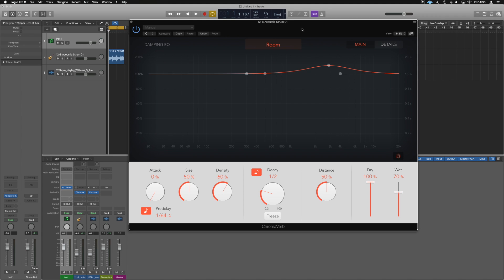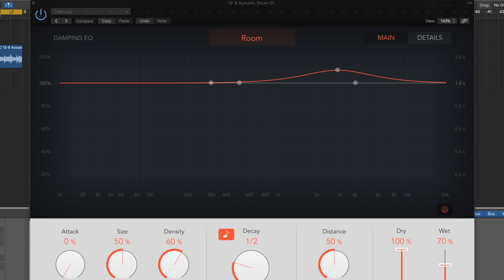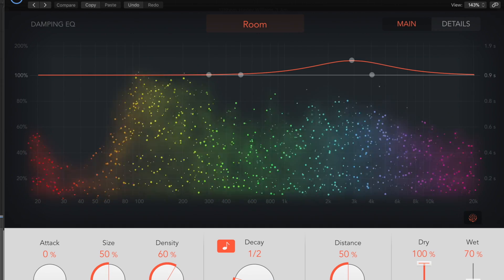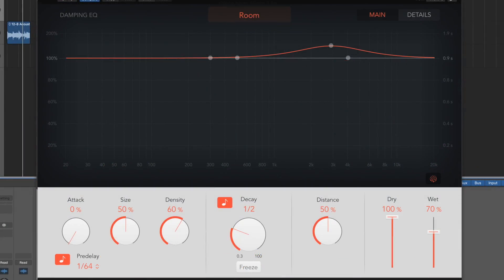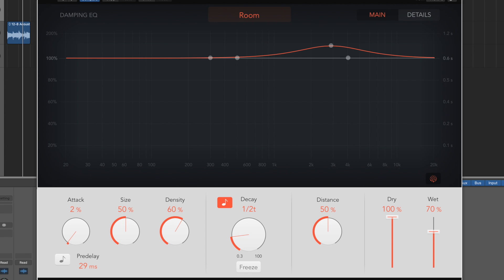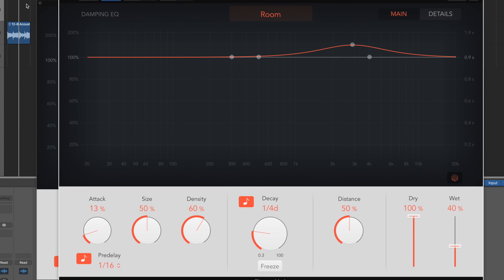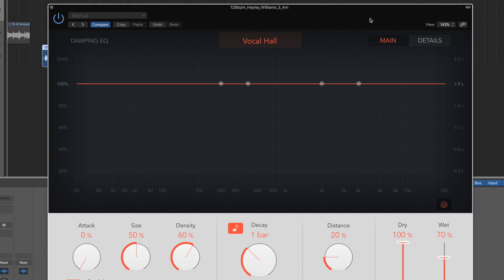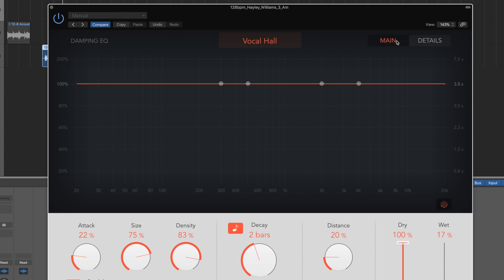EVERYTHING You Need To Know About ChromaVerb - Logic Pro X Update 10.4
Chroma Verb has been added to Logic Pro X in the latest Logic Pro update which is 10.4

There's a whole bunch of other cool new stuff too, here's apple's link to it. I will get to covering more of it as soon as possible.

FREE STUFF